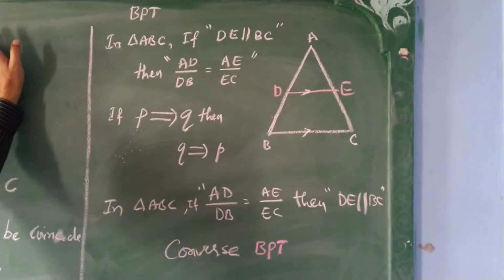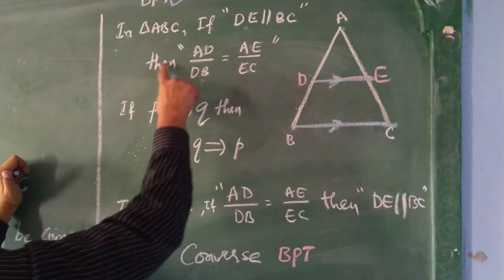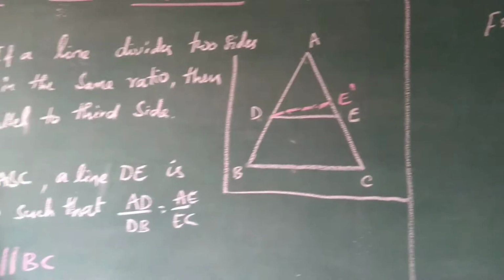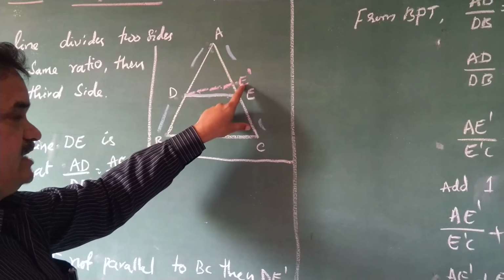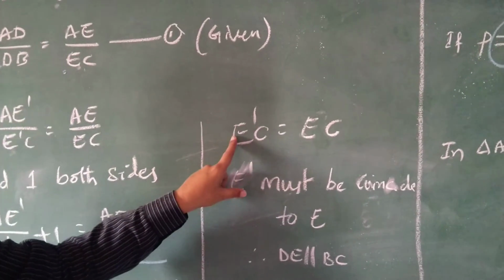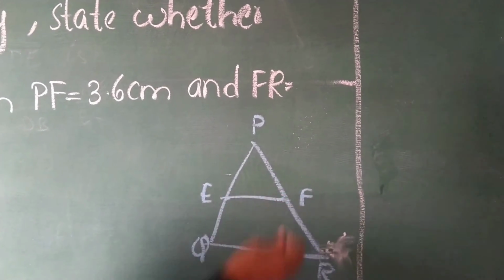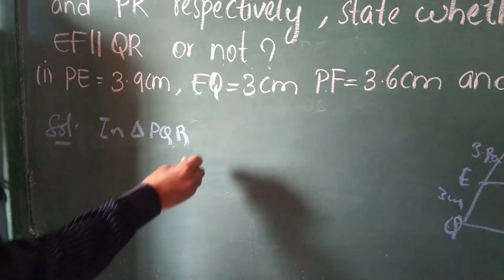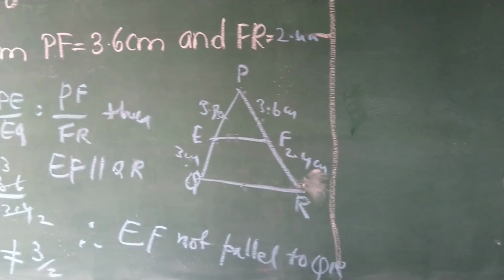Similar Triangles -- Converse Basic Proportionality Theorem.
SSC Telangana 10 class
Chapter-8 Similar Triangles.
Maths 10 Class textbook pdf --